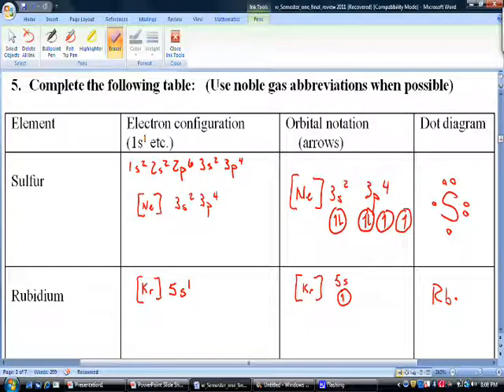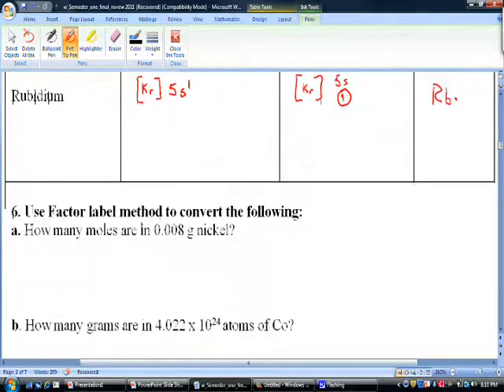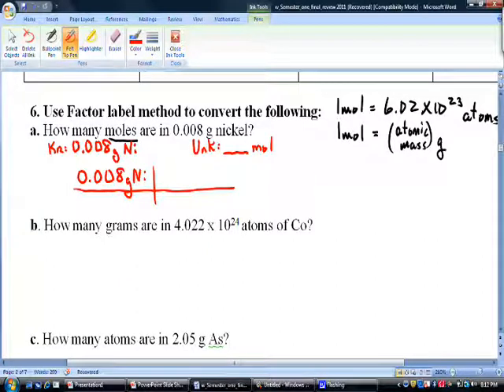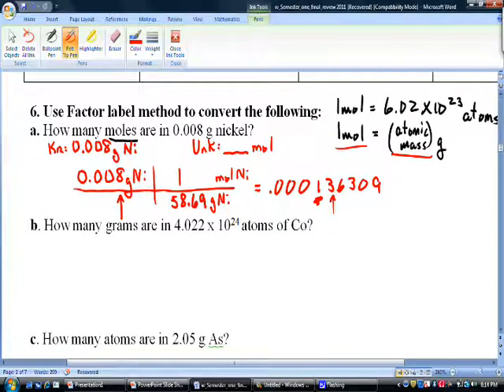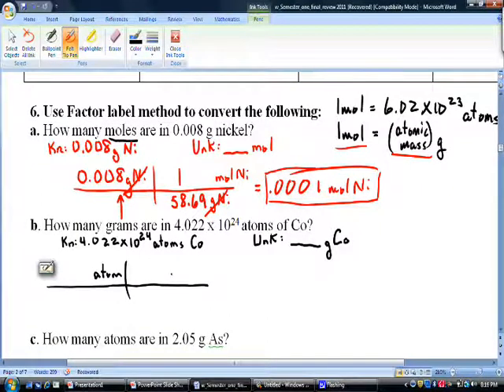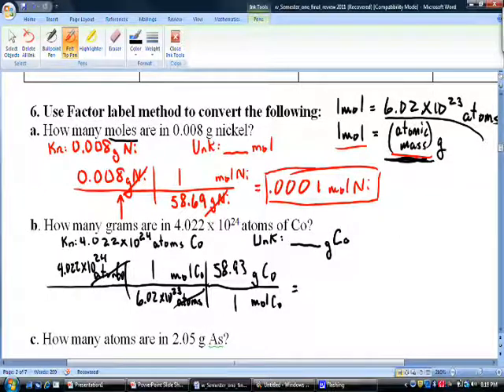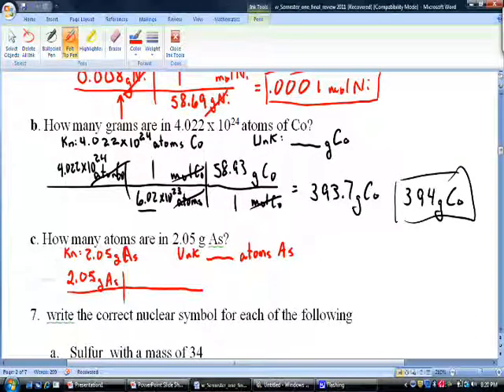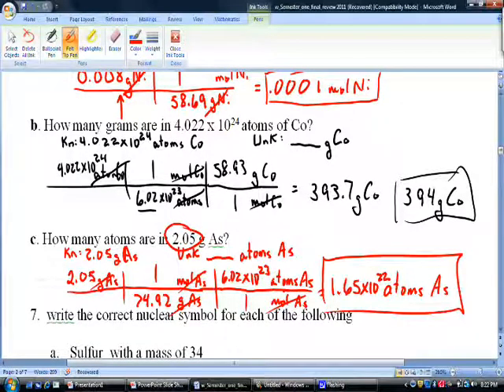Semester test rev pt 2